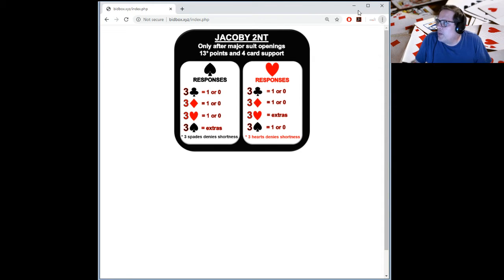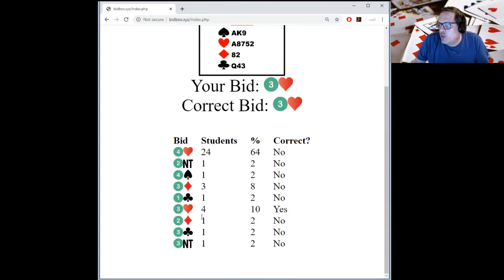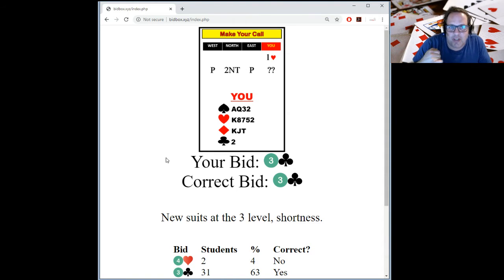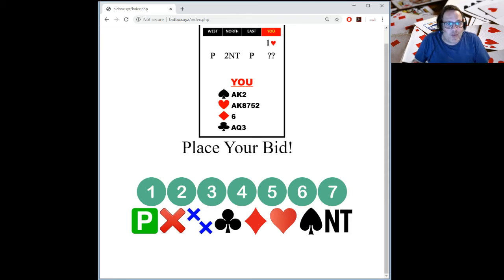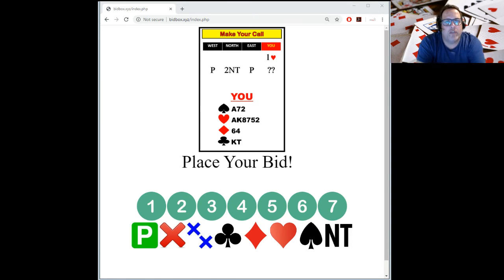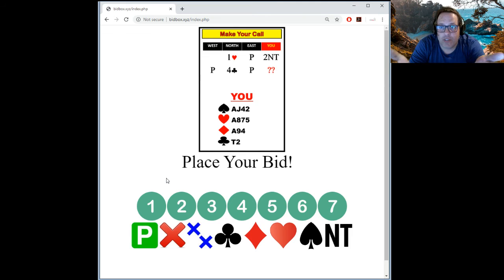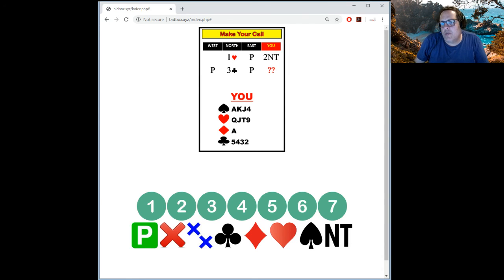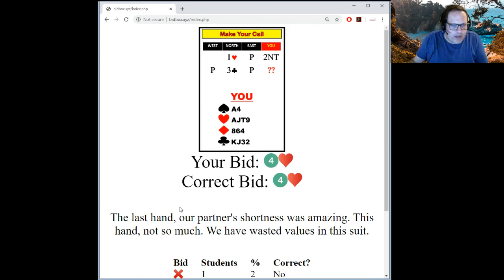JACOBY 2NT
Join Rob Barrington for this interactive look at this useful convention for Major Suit auctions.  During this live lesson, Rob will use his bidbox software to poll the audience live.  To access this polling software, follow the instructions below;

To access bid box;  open a browser (chrome, safari, firefox...) and type "bidbox.xyz" into the address bar of your browser.

Check your volume.  Make sure the volume on your device, and the you tube player are turned up.

Notes for this class can be found by following the link below;